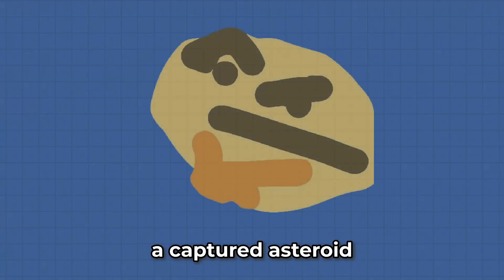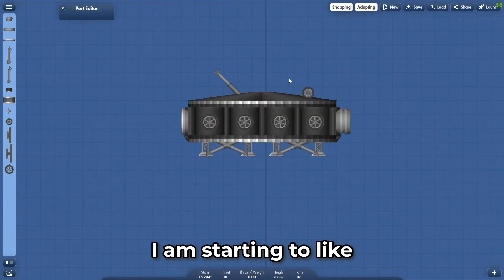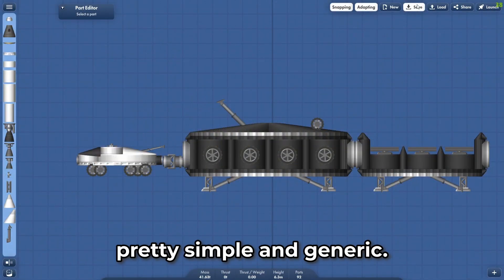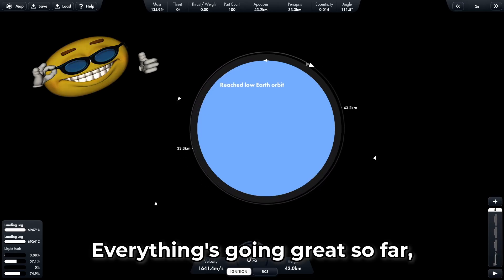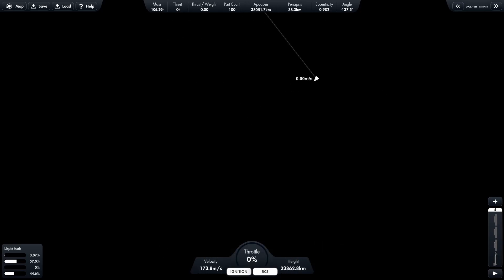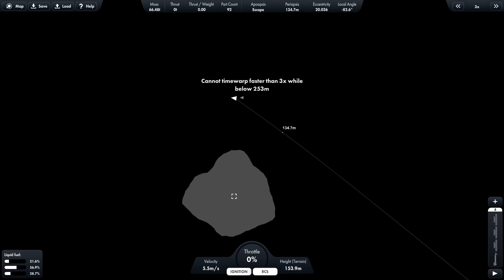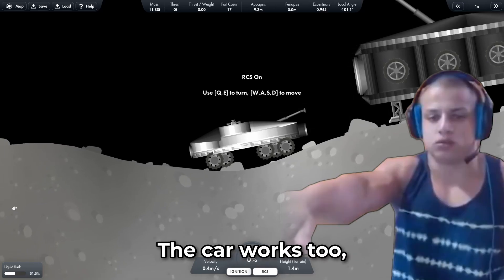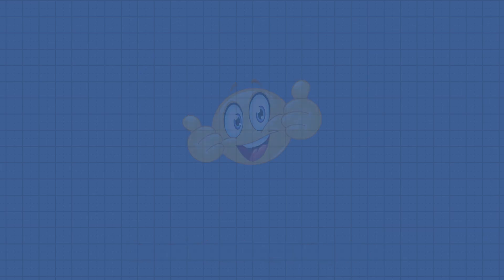I Visited an ASTEROID in Spaceflight Simulator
This rocket is capable of launching an entire base to a captured asteroid near Earth! The base consists of a habitable module, a solar farm and a small car that looks like a Cybertruck.
I hope you enjoy this long video, it took ages to film and edit!

Please upload your blueprints to Engenite.com so others can see and enjoy them!

If you want to use this design in your video, feel free, as long as you give me proper credit in the video description.